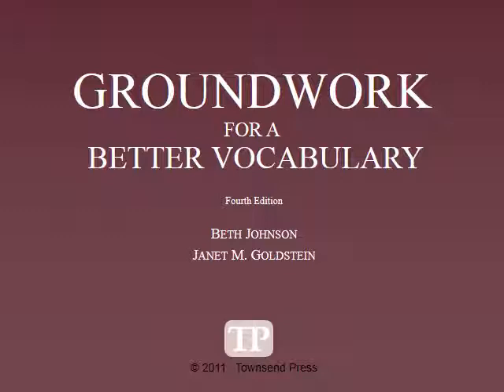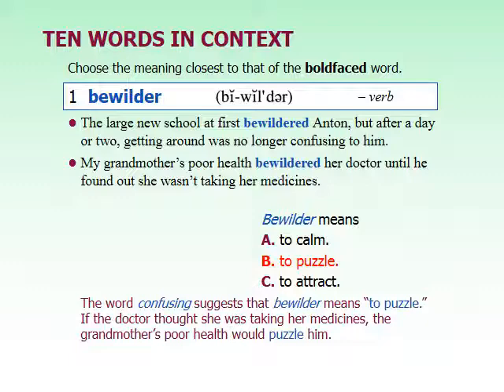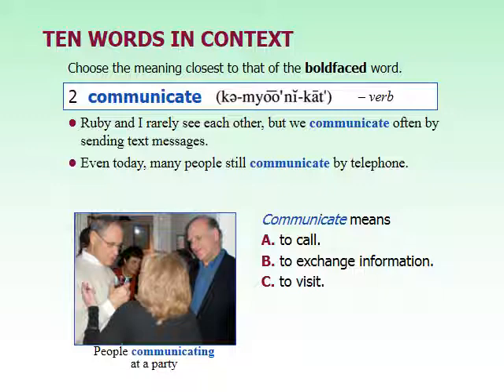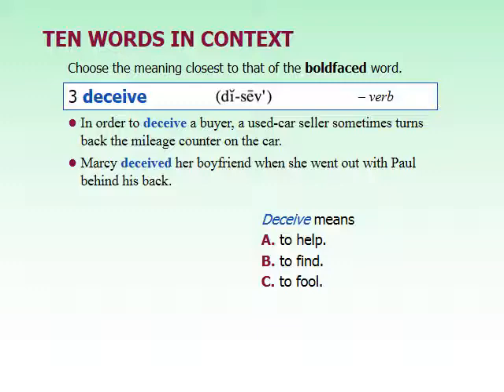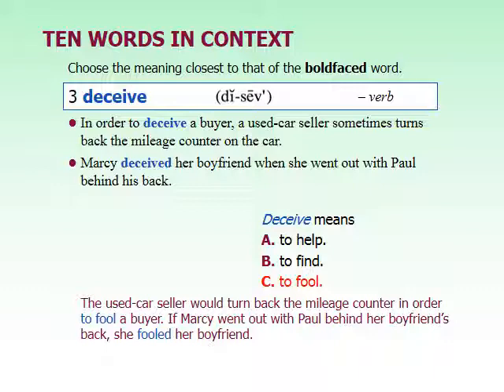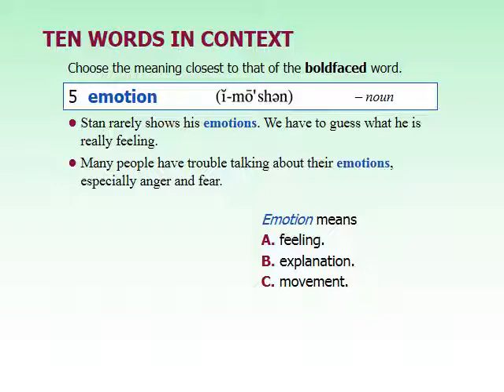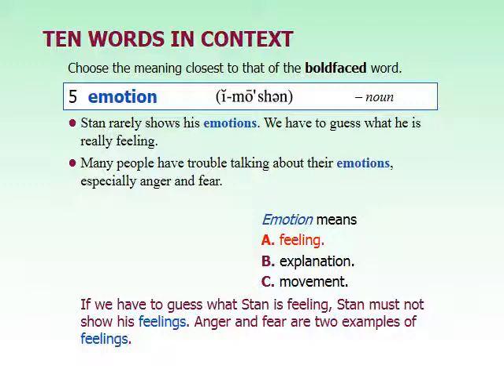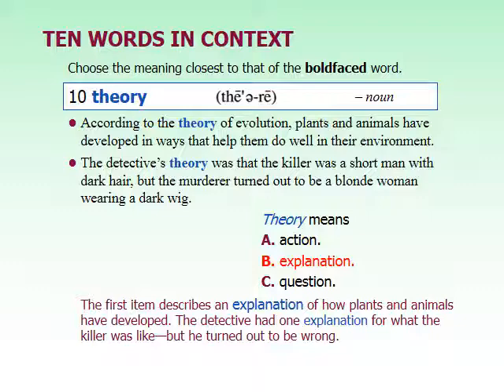Groundwork for a Better Vocabulary Chapter 17